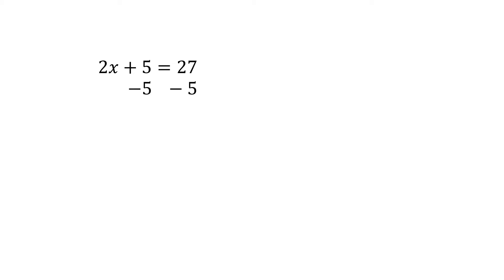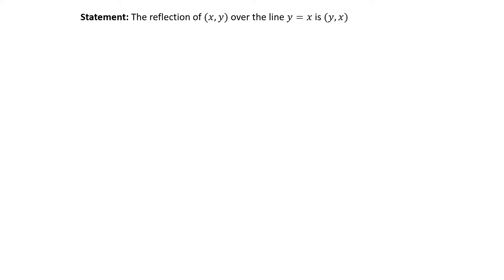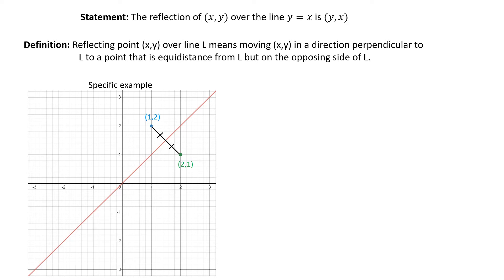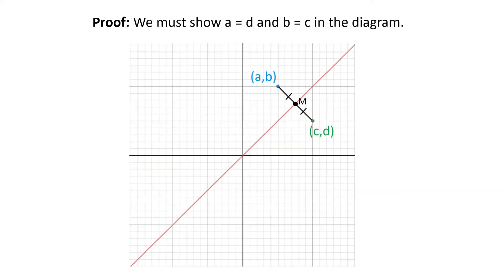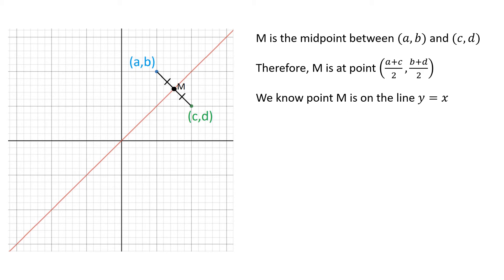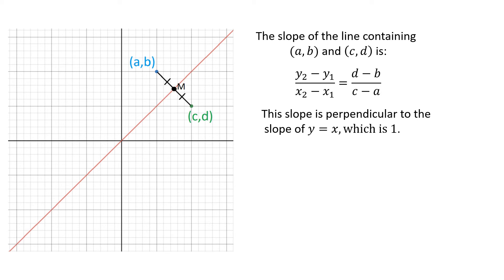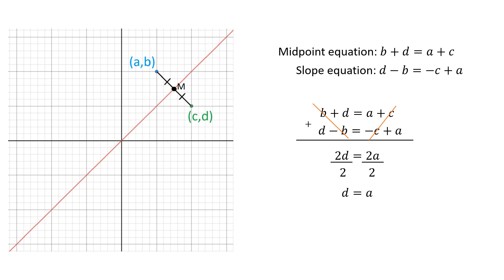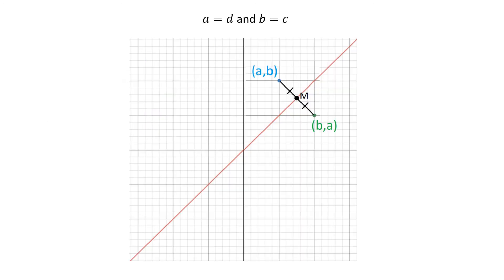Specific Example vs General Case